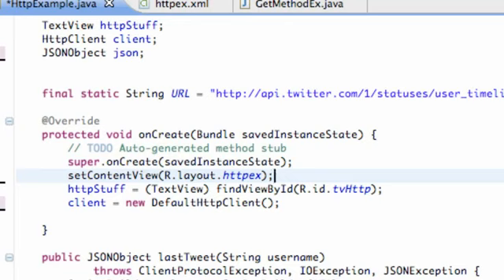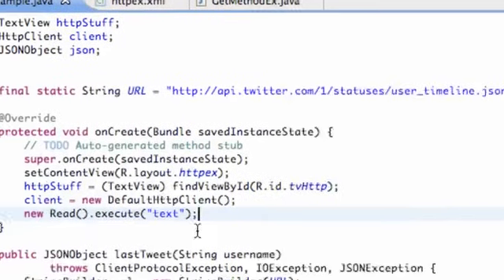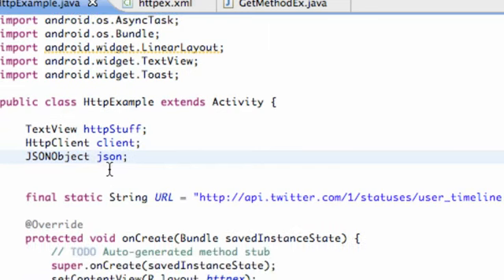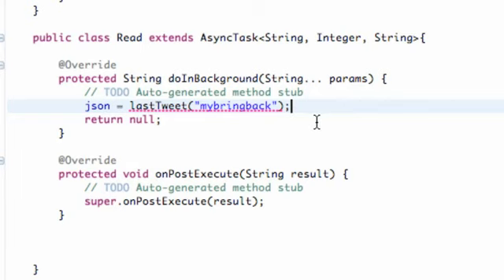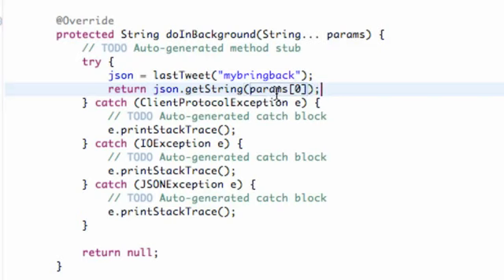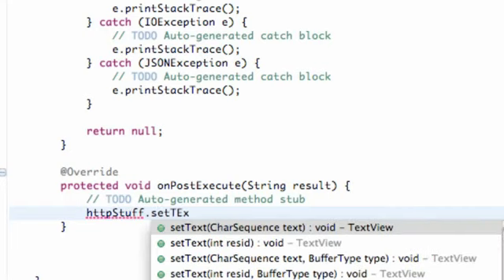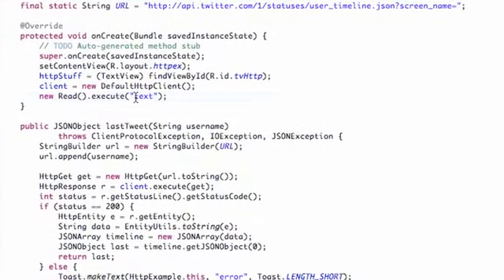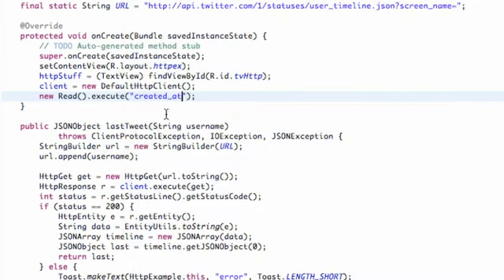Android Application Development Tutorial 153 Reading JSON information